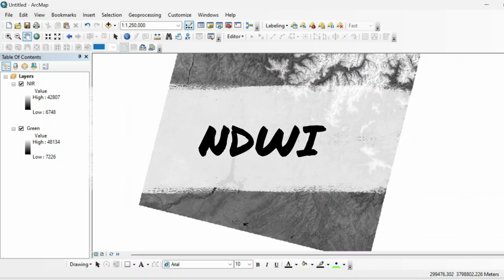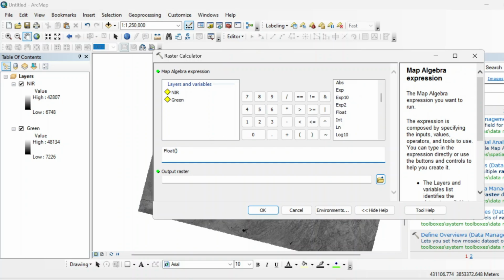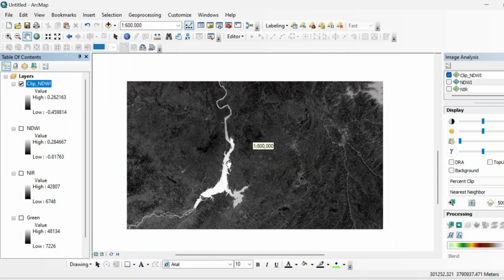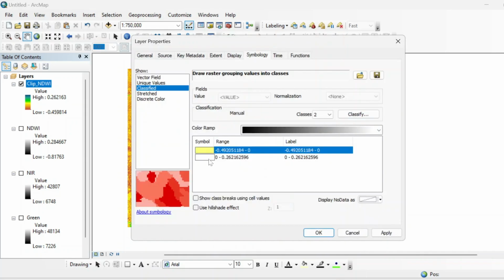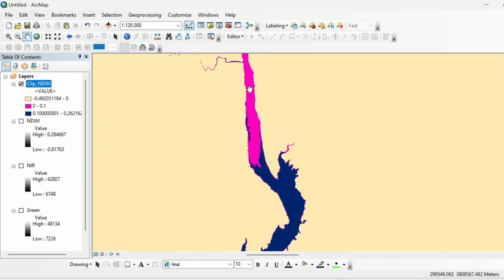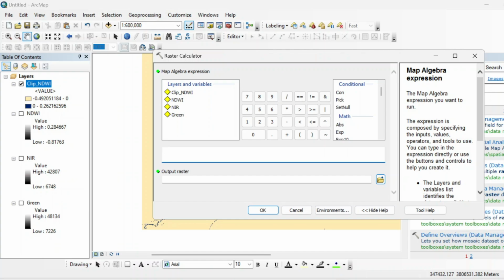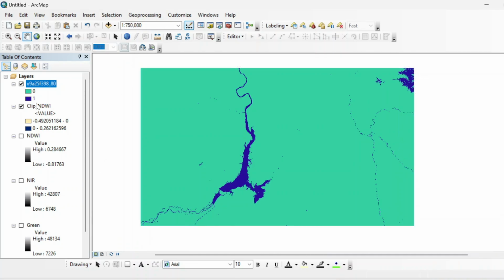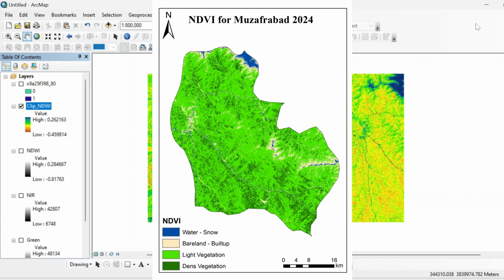NDWI in ArcGIS and Threshold Masking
"In this comprehensive tutorial, I demonstrate how to extract water bodies using the Normalized Difference Water Index (NDWI) and threshold masking techniques in ArcGIS. Whether you’re a GIS analyst, remote sensing enthusiast, or student, this video provides a step-by-step guide to understanding and applying NDWI in ArcGIS, along with the concept of threshold masking in the Raster Calculator for accurate water body extraction.

What You’ll Learn:

Introduction to NDWI in ArcGIS: Learn what NDWI is, its significance in identifying water bodies, and how it works with multispectral satellite imagery in ArcGIS.
Threshold Masking Techniques: Discover how to set appropriate threshold values for masking water bodies from your raster data and the impact of different thresholds on your results.
Using Raster Calculator in ArcGIS: Gain hands-on experience in utilizing the Raster Calculator tool in ArcGIS to apply NDWI and threshold masking, making it easy to extract water bodies from your study area.
Visualization and Analysis: Understand how to visualize the extracted water bodies and conduct further analysis for decision-making in environmental monitoring, water resource management, and more.
This tutorial is designed to help you master NDWI in ArcGIS while ensuring precise water body extraction through threshold masking techniques. By following along, you'll enhance your GIS skills and gain a practical understanding of remote sensing for hydrological applications.

Whether you're working on a project that involves mapping water bodies, performing hydrological analysis, or simply exploring remote sensing in ArcGIS, this video covers all the essential steps to get you started.

Why Use NDWI and Threshold Masking?

NDWI is an essential index in remote sensing for distinguishing water bodies from other land cover types.
Threshold masking allows you to fine-tune the extraction process, ensuring that only water bodies that meet specific criteria are selected, reducing noise and improving accuracy.
If you’re looking for practical tips on using NDWI in ArcGIS and learning threshold masking, this video is for you.